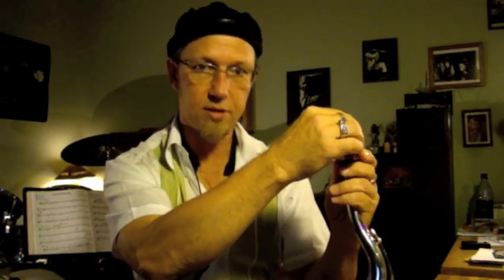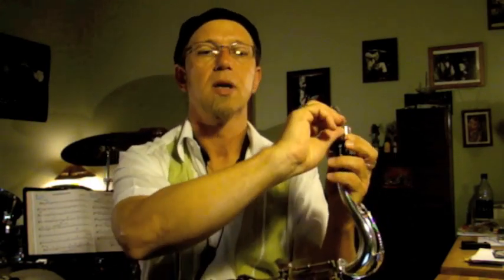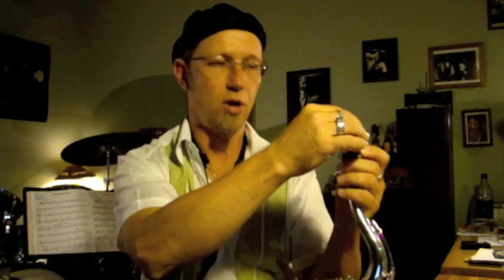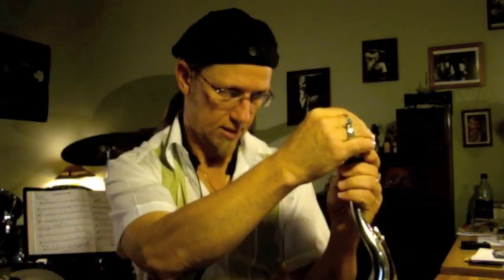Carbon Fiberreed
Short description and demonstration of Harry Hartmann's Carbon Fiberreed.  Websites .